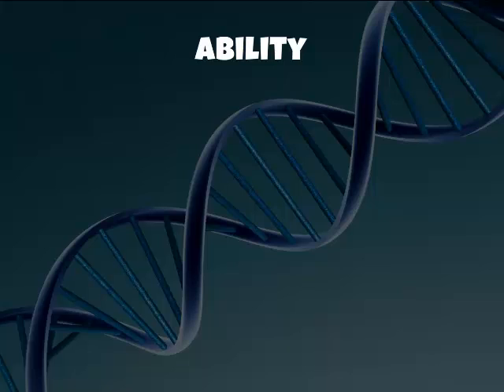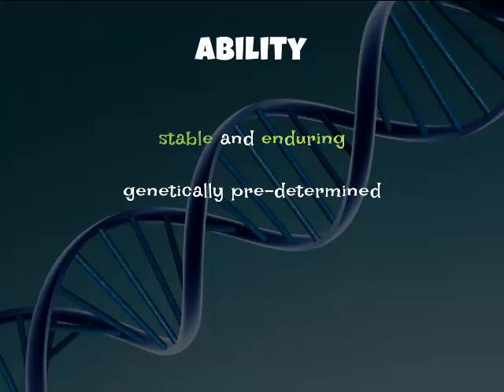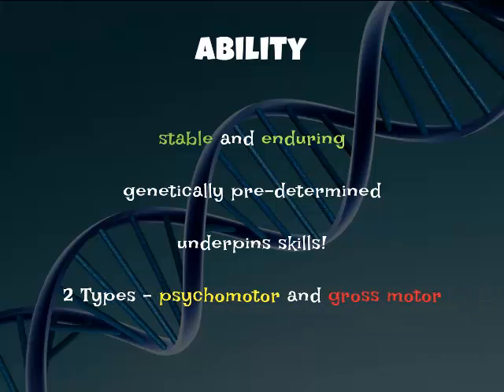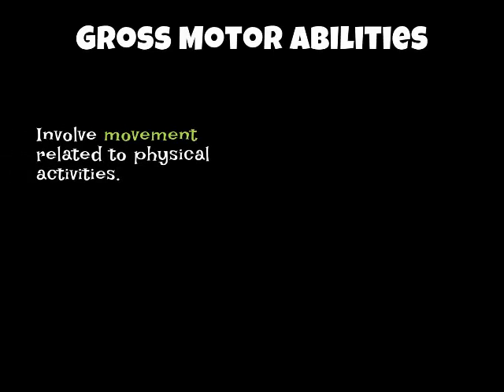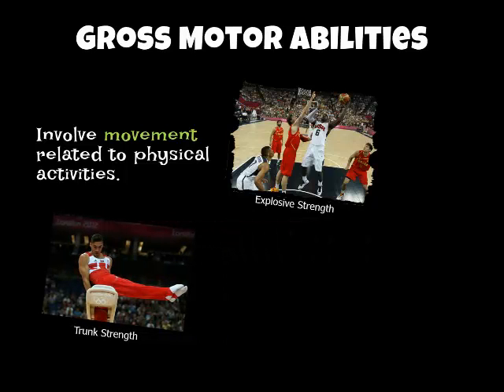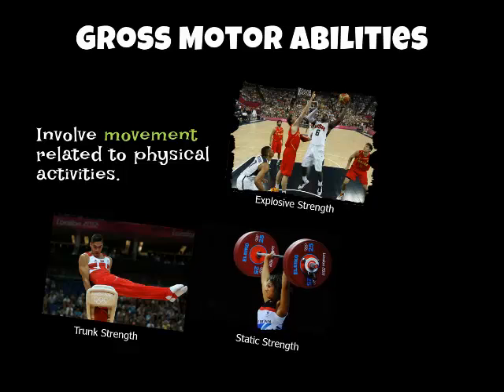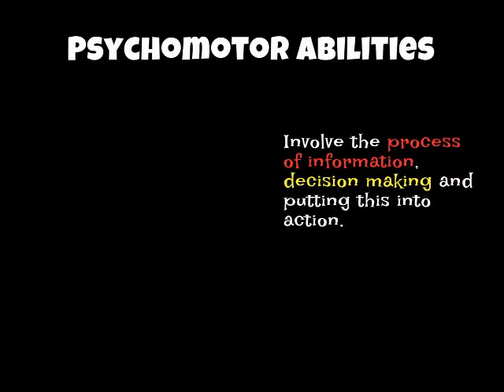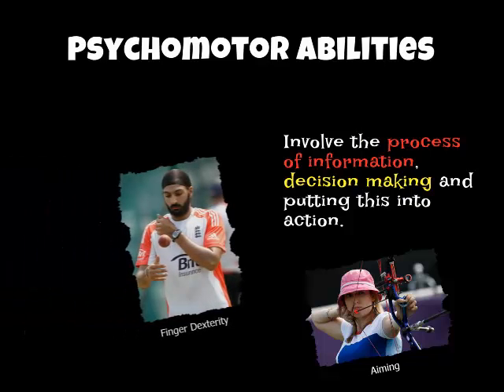Skill Acquisition - Types of Ability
AS PE Acquisition of Skill - Types of Ability (week 3). As per usual, make good notes on the screencast and bring them to the lesson! This will be required for your assessment this week.